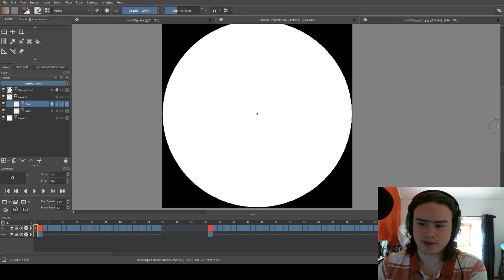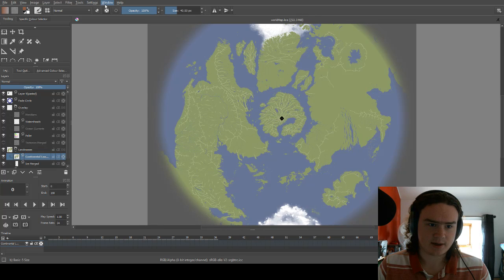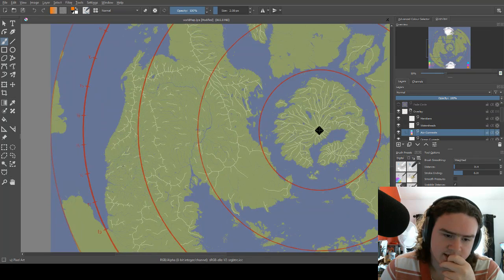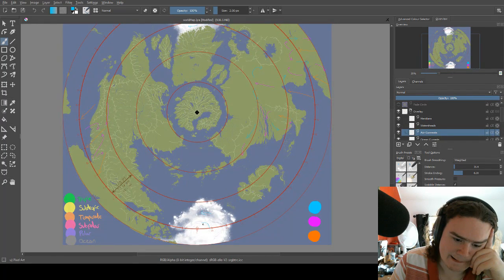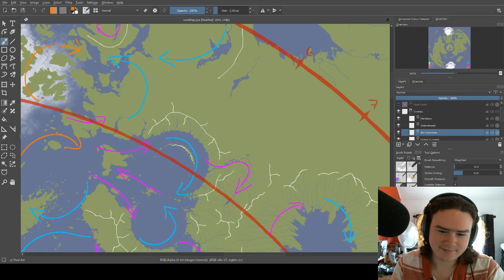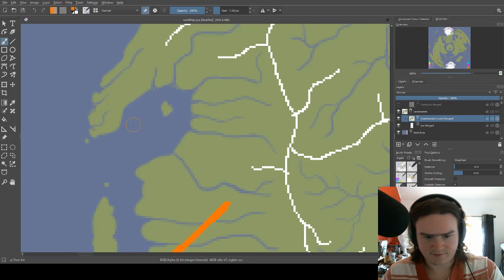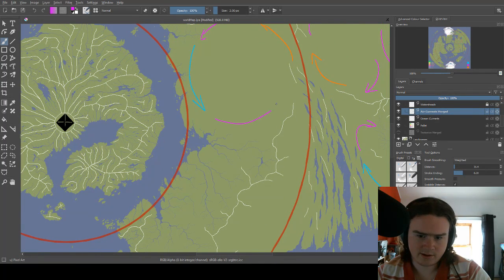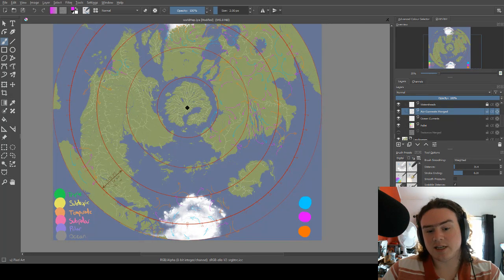Loke Update - Geometry, Air Currents, & Climates -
Skip to 7:18
Today we're continuing to draw this world map. Putting in the wind currents in so that we can work out where all the climates are supposed to go.